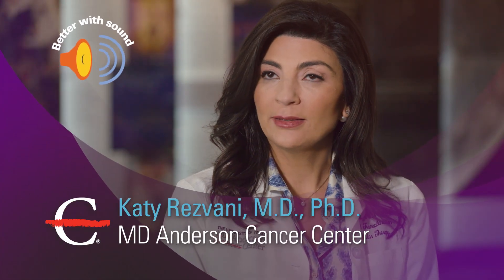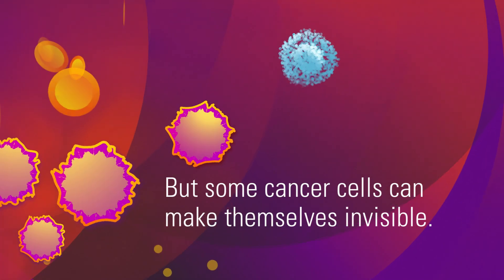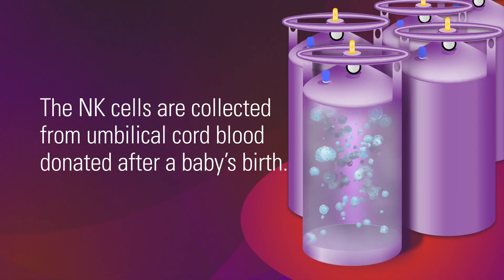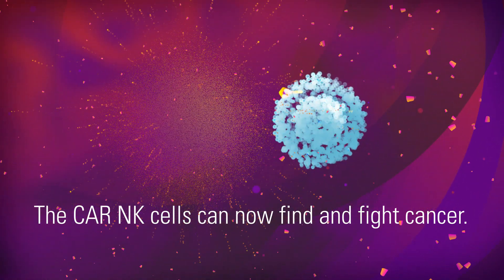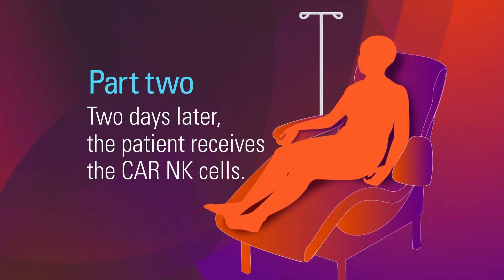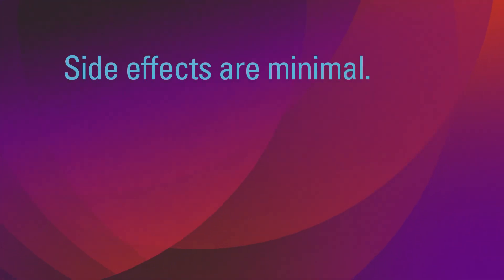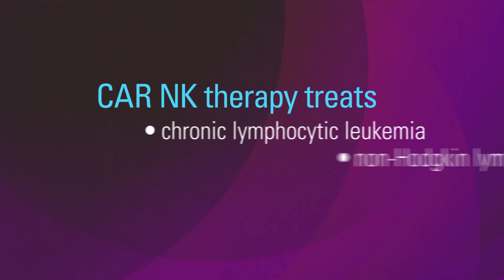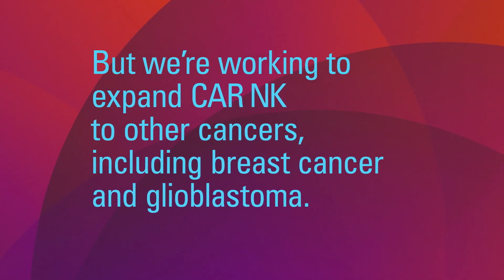CAR NK therapy: An experimental immunotherapy treatment for blood cancers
Natural killer cells – or NK cells – are part of our immune system. They patrol the body looking for and destroying cells that can make us sick, such as cancer. But sometimes, cancer cells make themselves invisible, so the NK cells can’t do their job.

Katy Rezvani, M.D., Ph.D., has led a team to test an experimental cancer treatment called CAR NK therapy that enhances the cancer-fighting potential of NK cells. Through the first CAR NK therapy clinical trial, Rezvani is treating patients with chronic lymphocytic leukemia, non-Hodgkin lymphoma and acute lymphoblastic leukemia.

Watch to learn from Rezvani how CAR NK therapy works and what’s next with this clinical trial research.

Request an appointment at MD Anderson by calling 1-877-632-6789 or by completing our online self-referral form